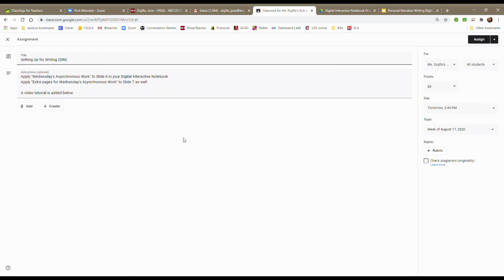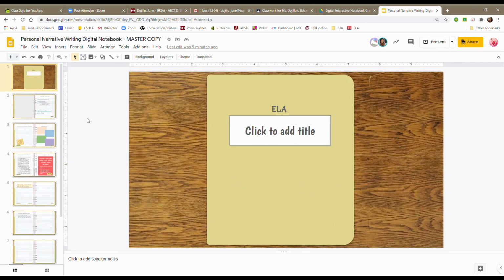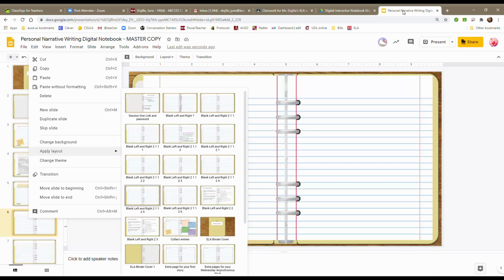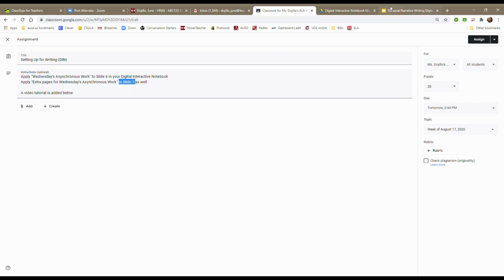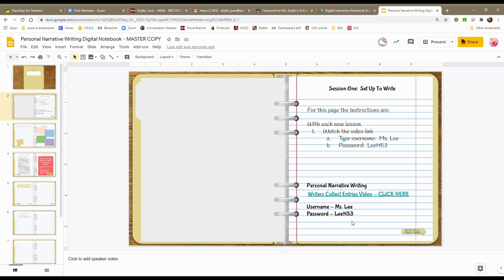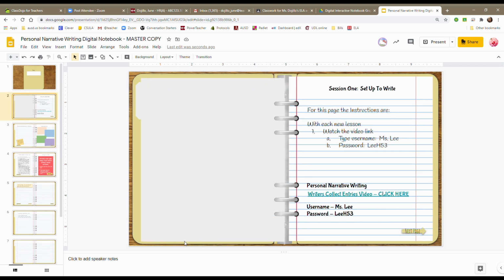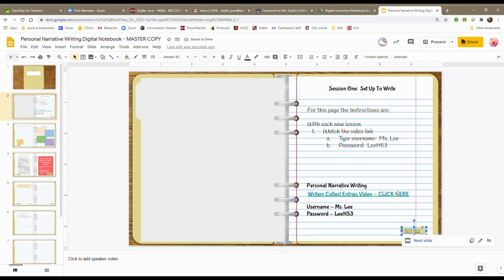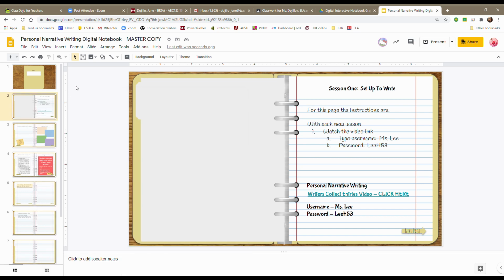How to Apply to DIN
Logo and Intro by Placeit.net